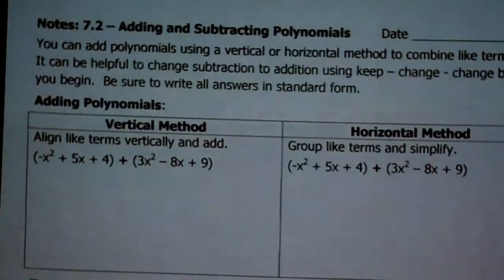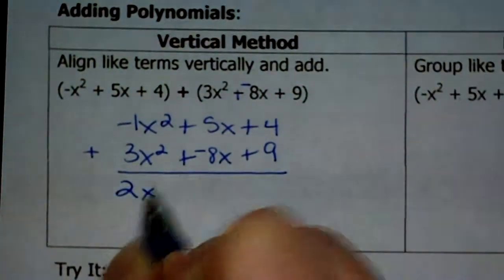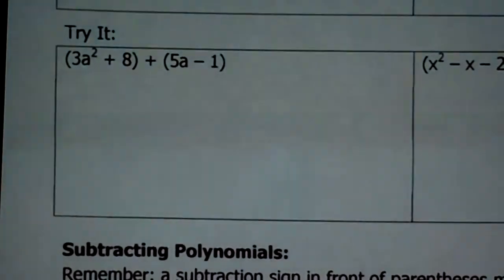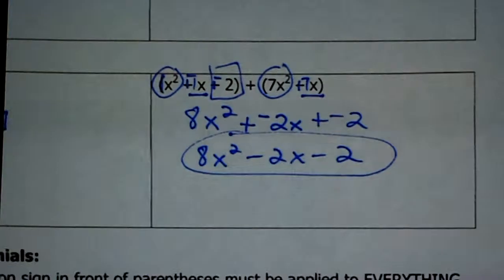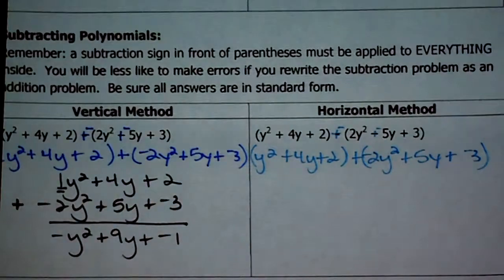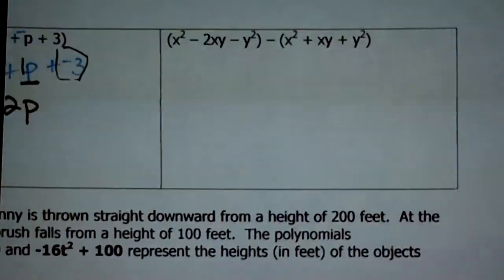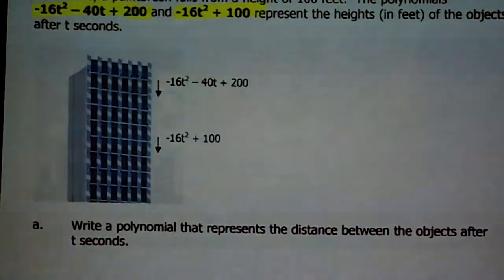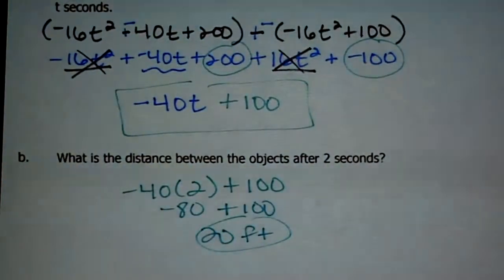Algebra Lesson 7.2